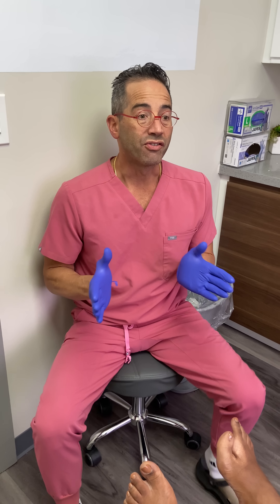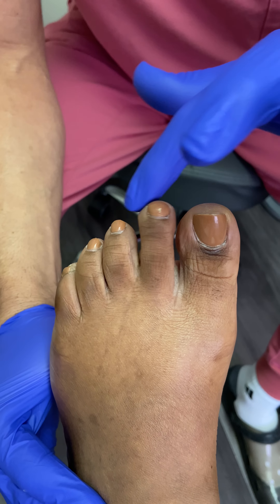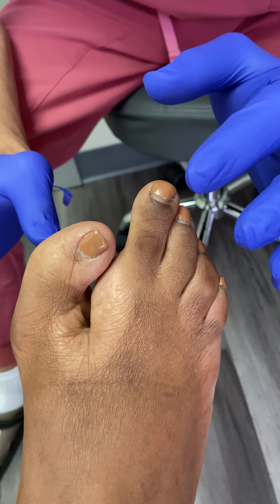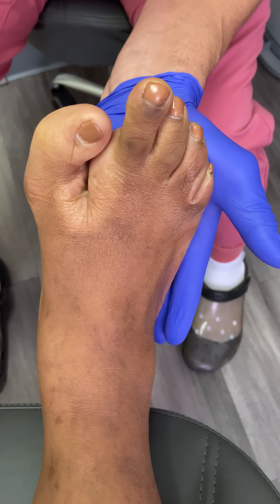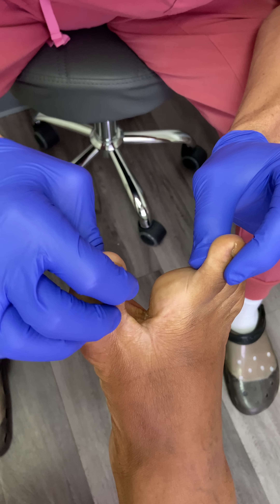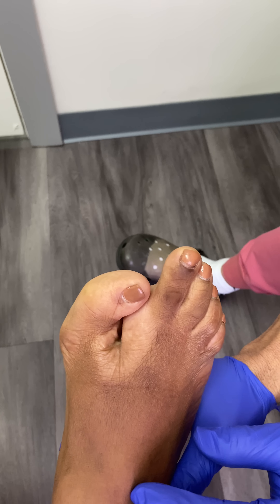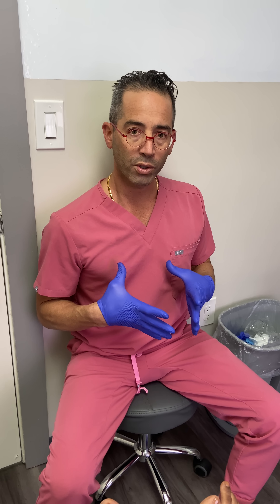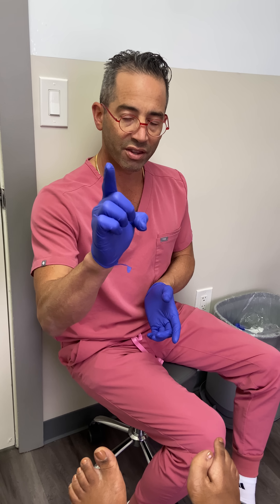LOBSTER CLAW DEFORMITY: UPCOMING SURGERY **SEE IT TO BELIEVE IT!!!